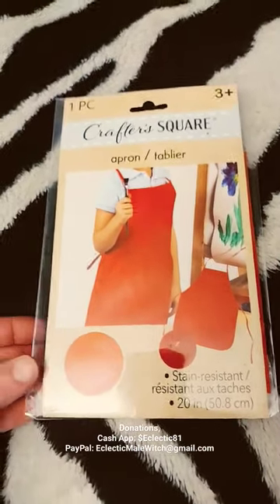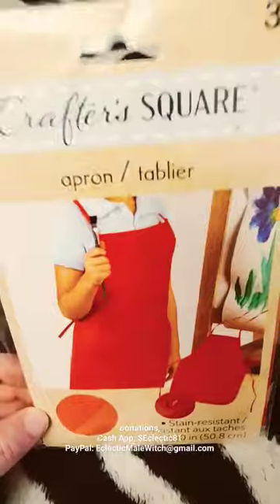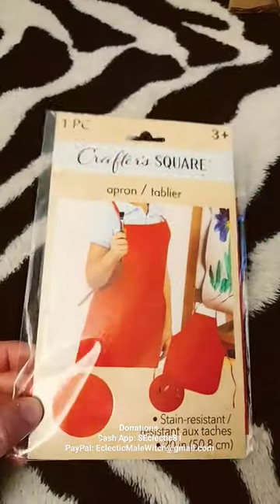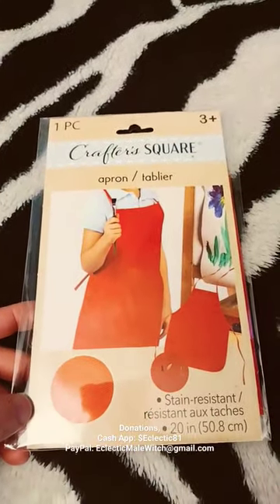Apron I Purchased For Painting And Other Crafts To Protect My Clothing.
In this Video I am showing you my apron I just purchased to use to protect my clothing when I paint and to other crafts. Blessed Be!